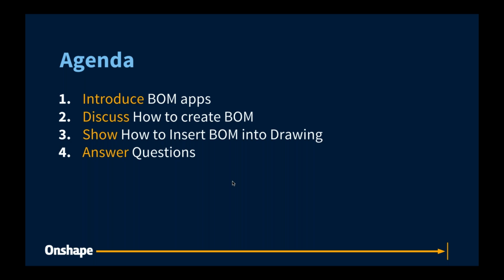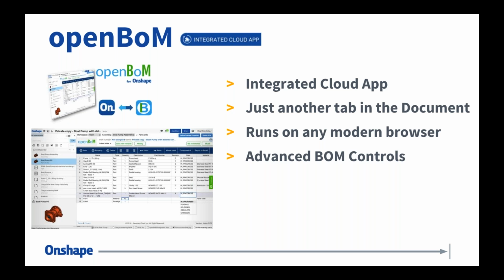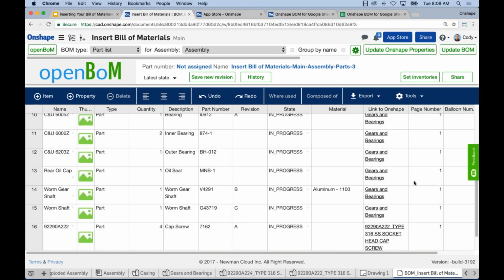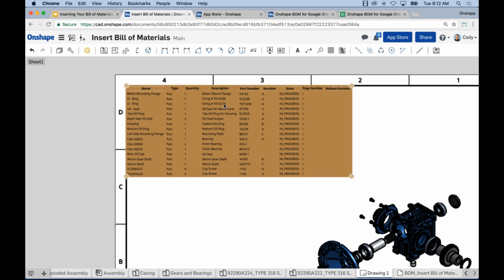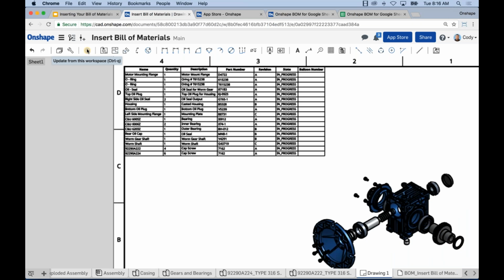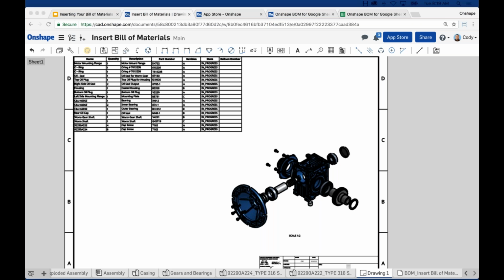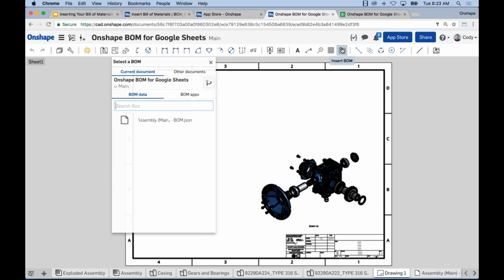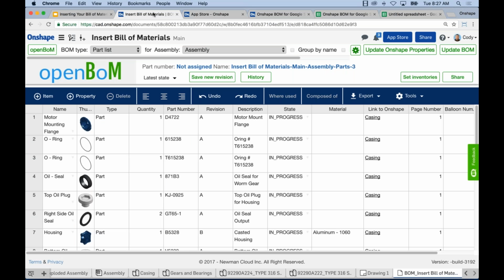Inserting Your Bill of Materials Into An Onshape Drawing | Webinar (March 14th, 2017)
This webinar discusses the newly released ability to insert your Bill of Materials into a drawing. Topics covered include creating and editing a Bill of Materials as well as inserting it into the drawing.